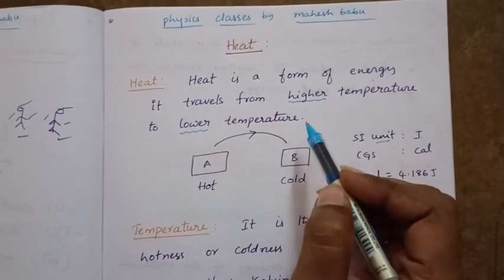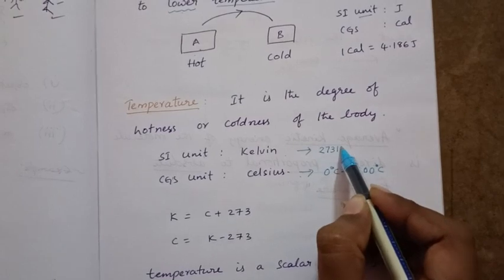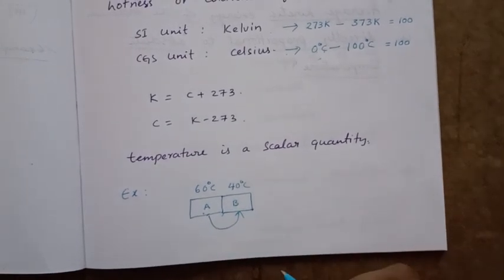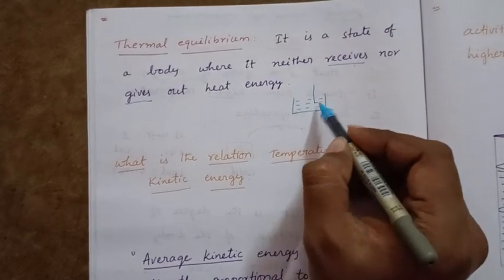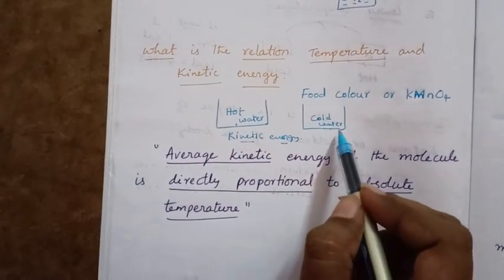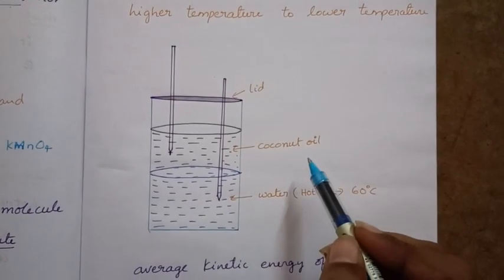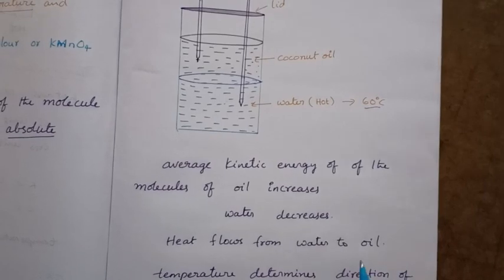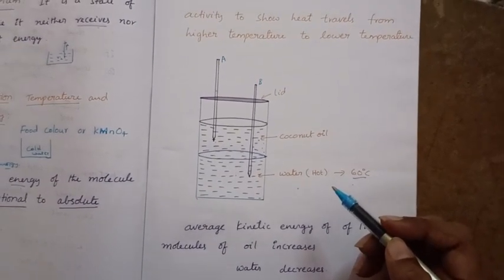1. Heat, Temperature, Thermal equilibrium, Relation between Temperature & Kinetic energy | AP